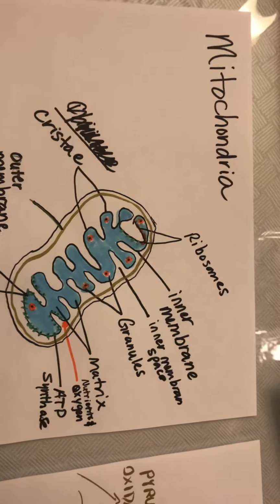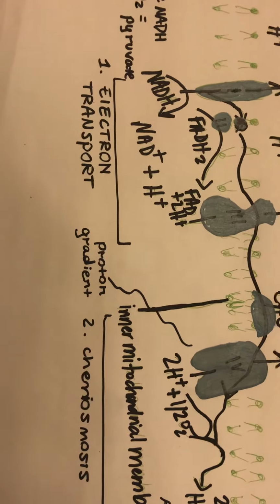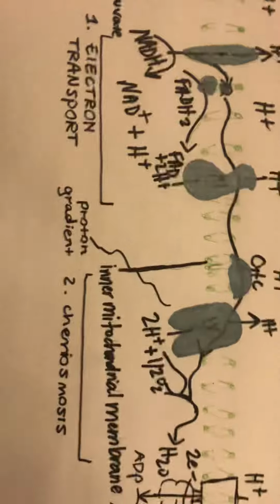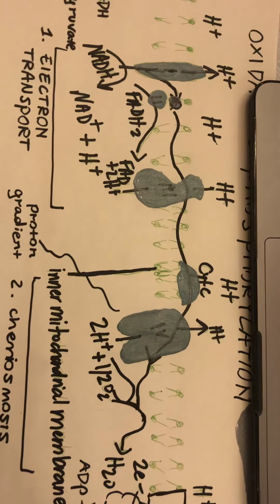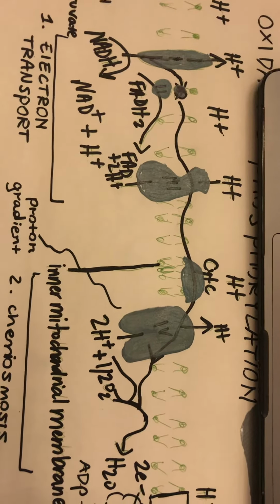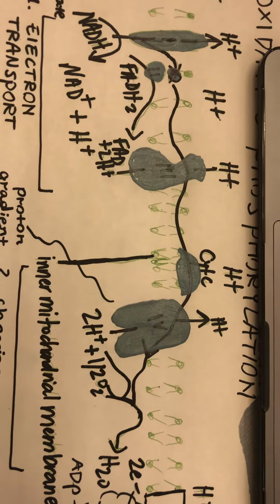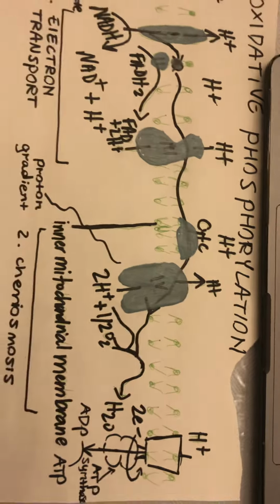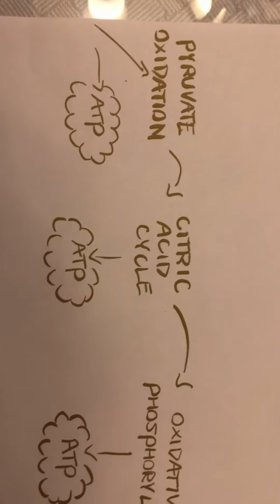Oxidative Phosphorylation Model